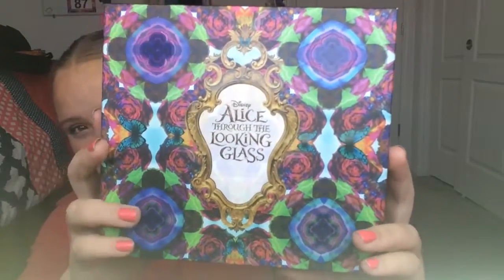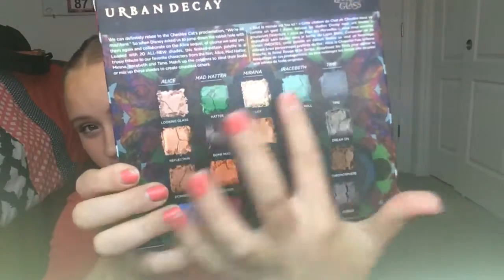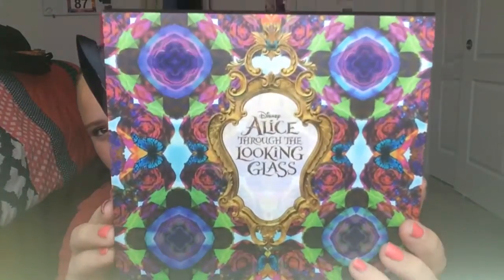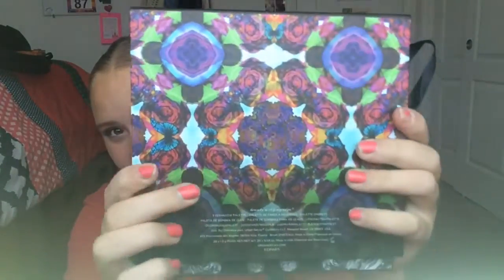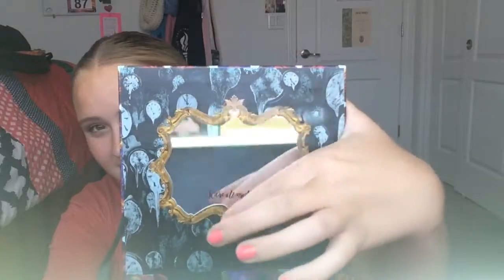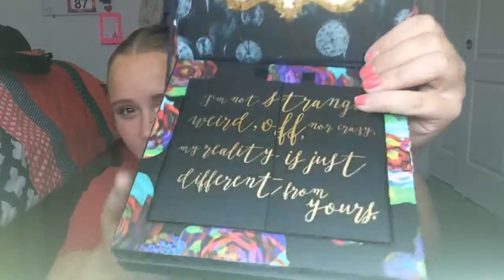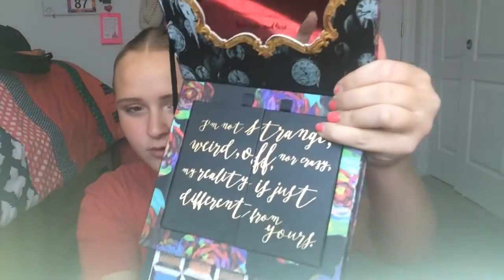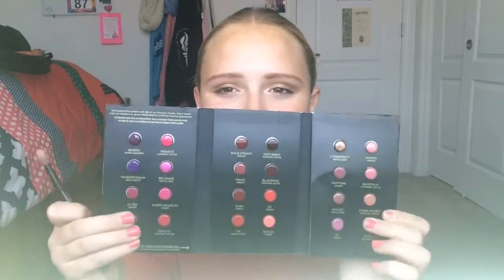Urban Decay Review! Limited Edition Alice Through the Looking Glass Palette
Open Me! xoxo

Snapchat is private :/